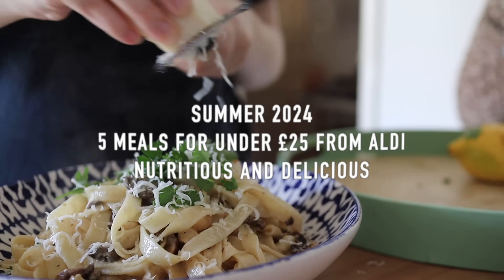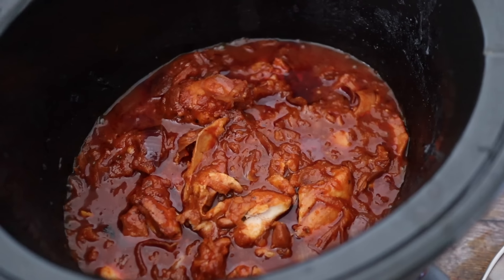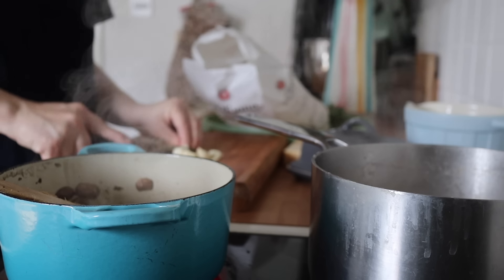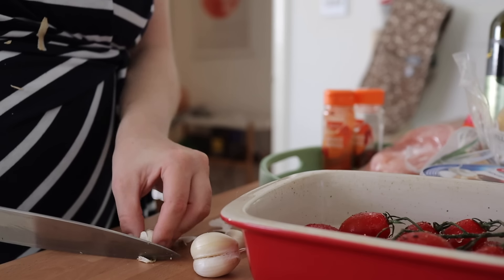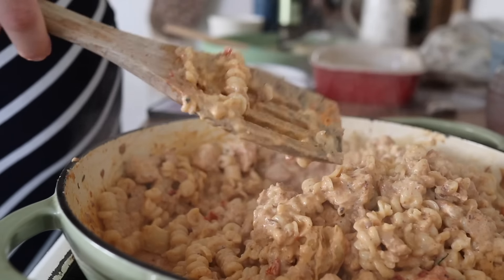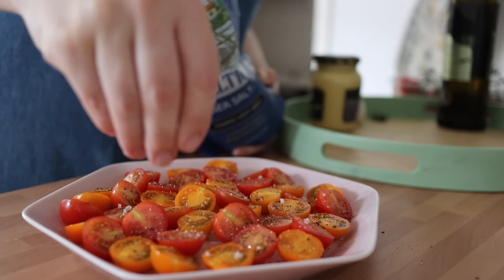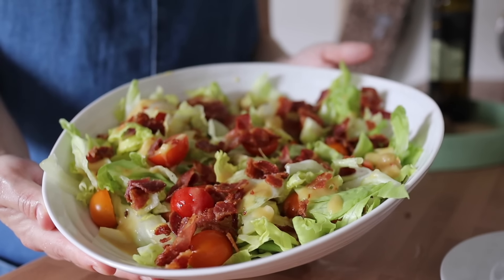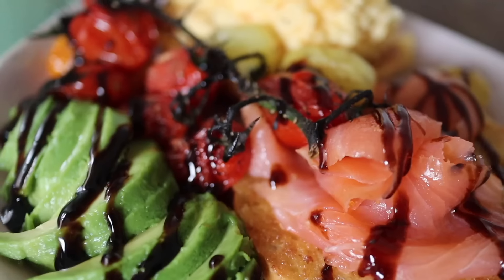5 MEALS FOR £25 FROM ALDI | Easy Summer Budget Weekday Family Meals 2024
5 MEALS FOR £25 FROM ALDI | Easy Summer Budget Weekday Family Meals 2024
Finally! The next part of my 5 For Under £25 Budget Meals From Aldi is now live! This is a Summer 2024 special, some of my favourite easy and budget weekday family meals to make throughout the Summer! It's currently a warrrrm July here in the UK and these are some of our favourite budget friendly family meals from Aldi! Recipes include slow cooker chicken recipes, salads, pasta budget recipes and more. I have added all ingredients, meal plan from Aldi, shopping lists and prices in the video, plus talk and walk you through each recipe!